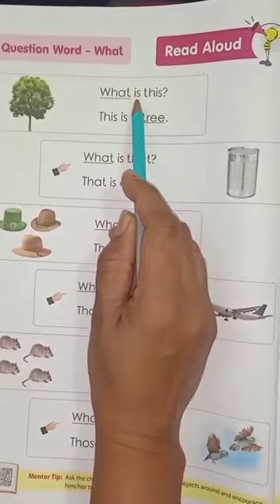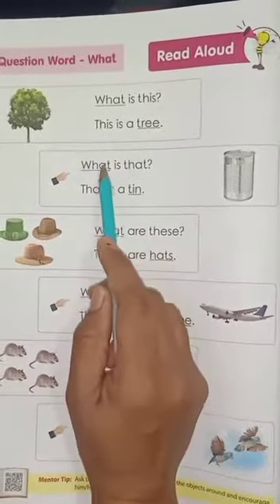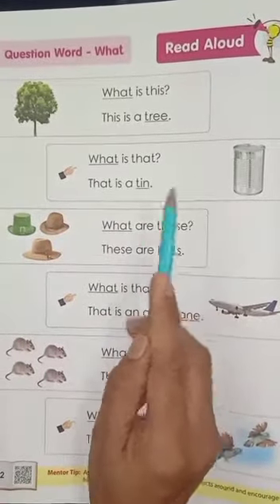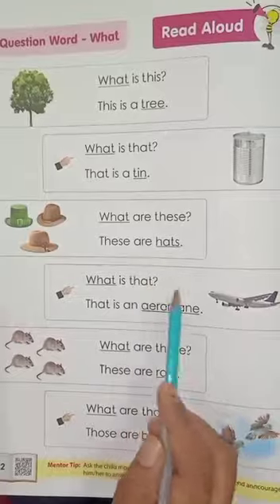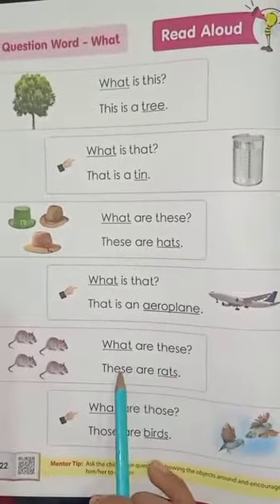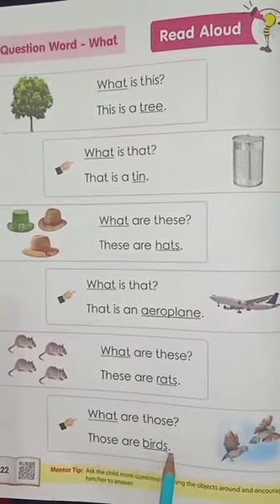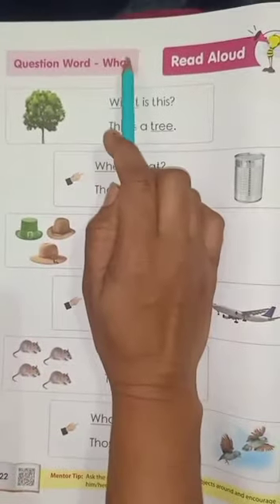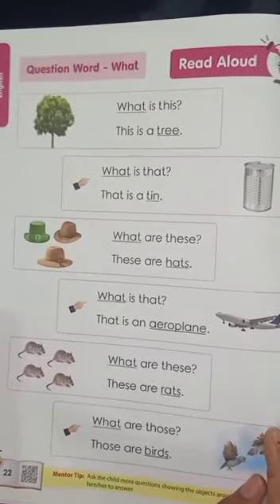Class-UKG English // Topic- Question Word- What (Book-7)